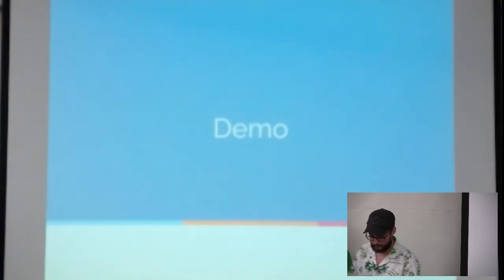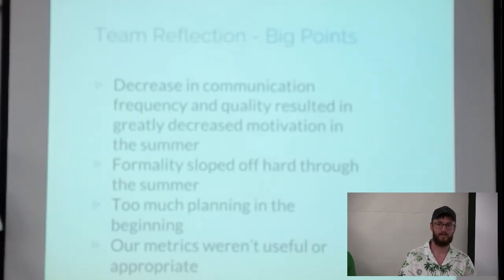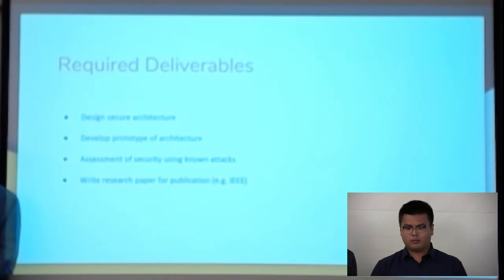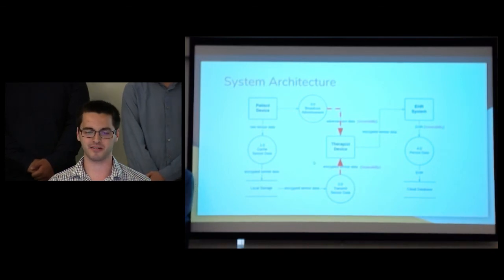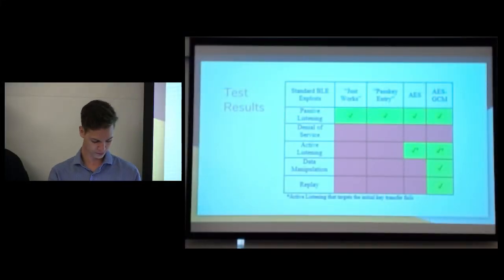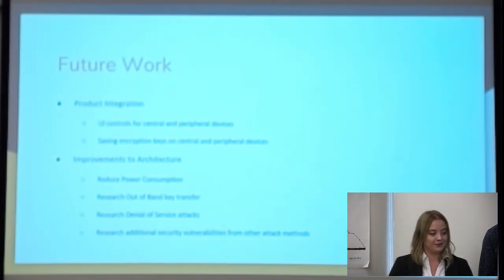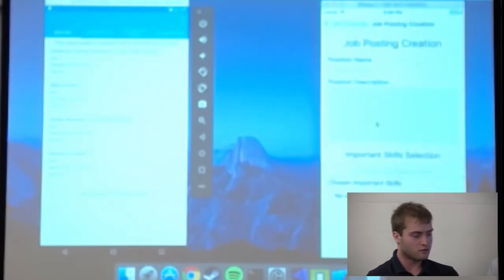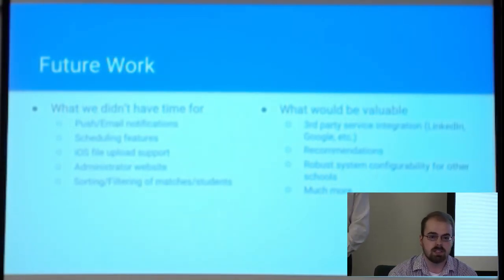RIT SE Senior Project Presentations - 2017-08-03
The three RIT SE Senior Project teams finishing their work this term will do their final presentations.